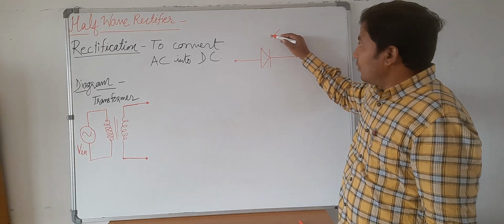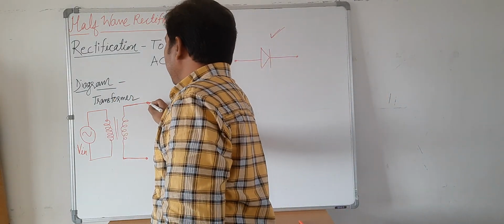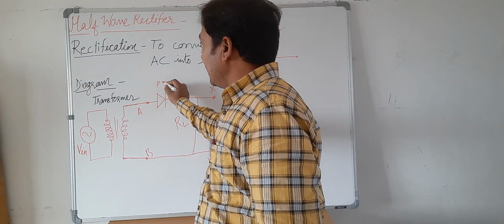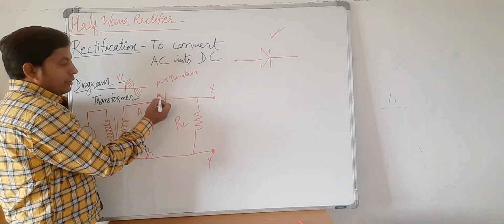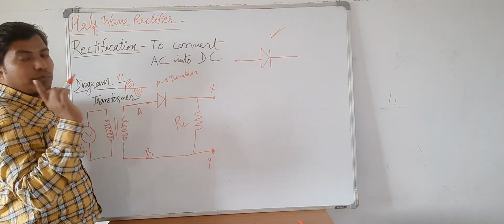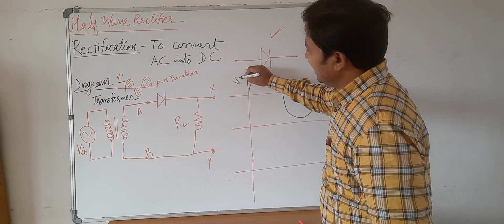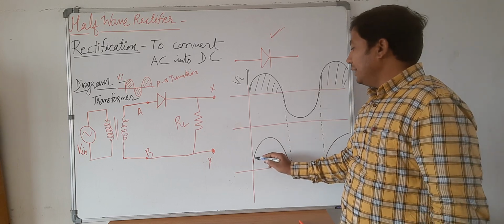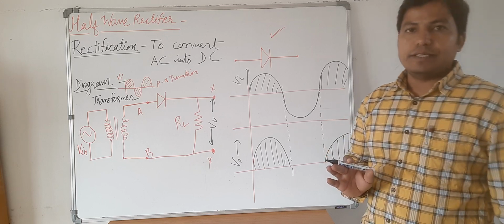HALF WAVE RECTIFIER working